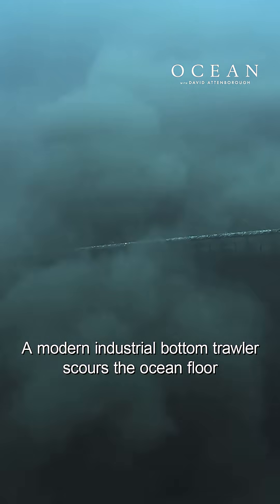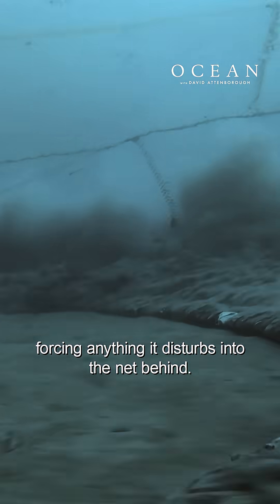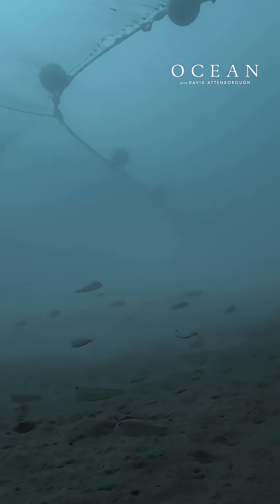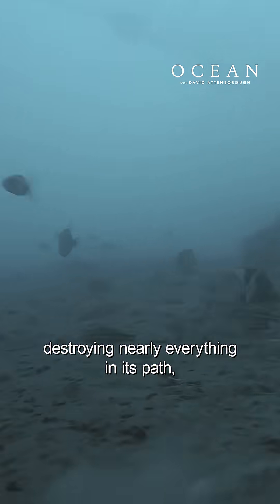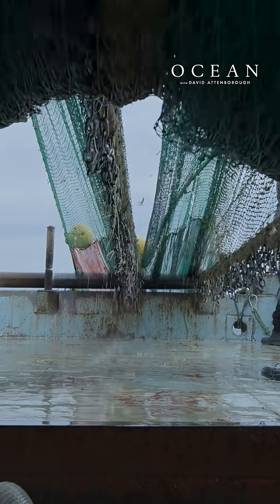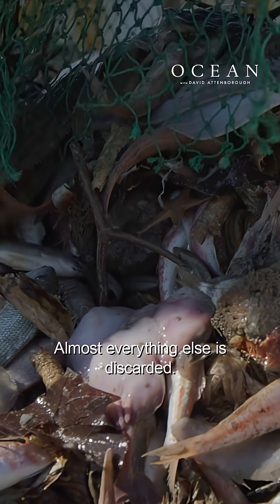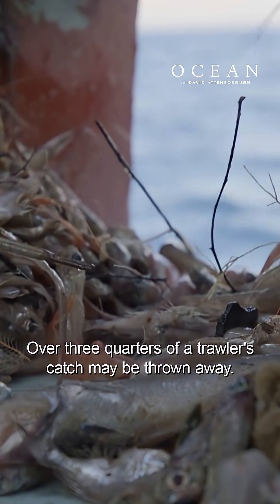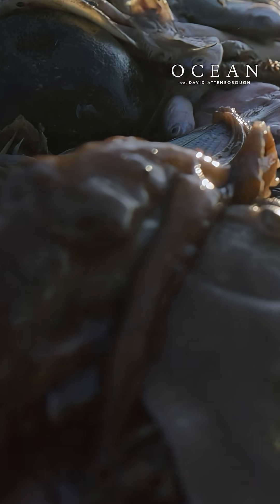Ocean with David Attenborough: Film Screening with Sussex Wildlife Trust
"If we save the sea, we save the world" - David Attenborough

Join Sussex Wildlife Trust for a free screening of OCEAN with David Attenborough at @audioactiveworthing in Worthing on 18 September 2025.

The film puts a spotlight on the major threats to our ocean, and shows why marine protection is a huge win for us all: helping to boost fish stocks, support fishing communities, restore biodiversity and combat climate change.

After the film there will be a Q&A session for an opportunity to ask questions about issues raised in the film with staff from Sussex Wildlife Trust marine team